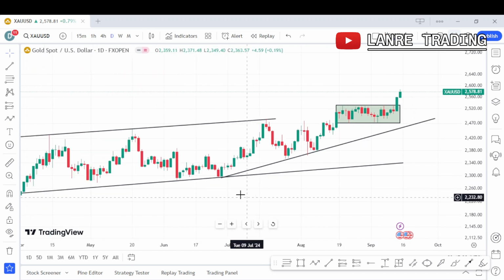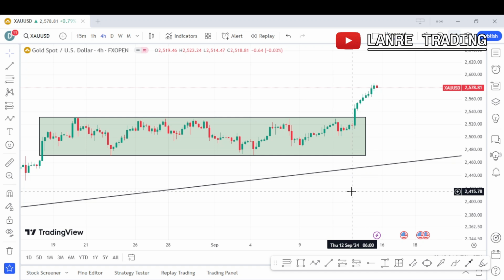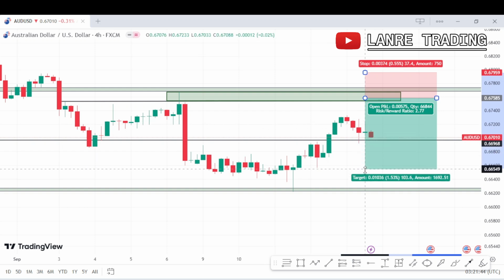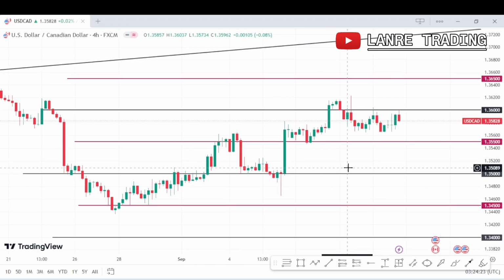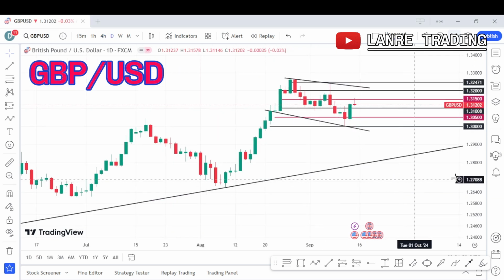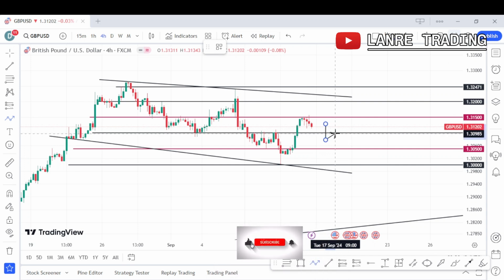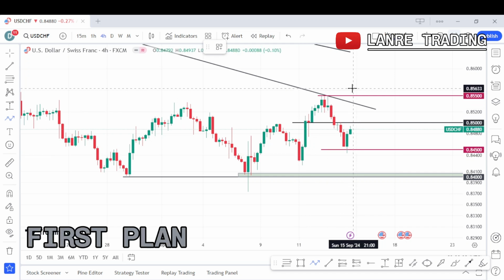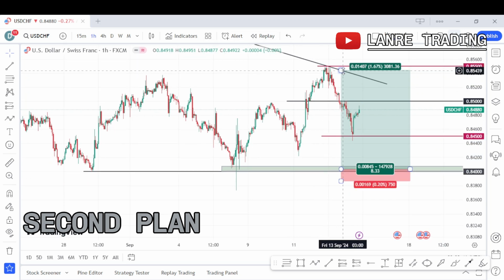WEEKLY FOREX FORECAST FOR 16-20TH SEP. 2024. XAU/USD, AUD/USD, USD/CAD, GBP/USD, USD/CHF.